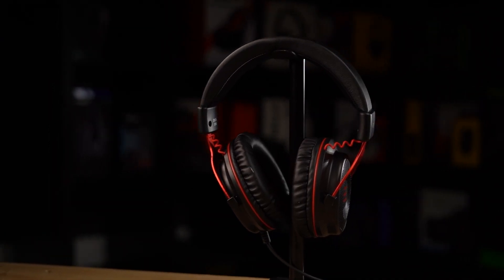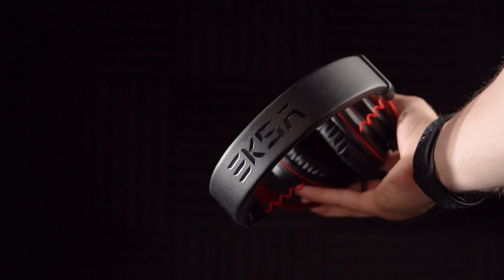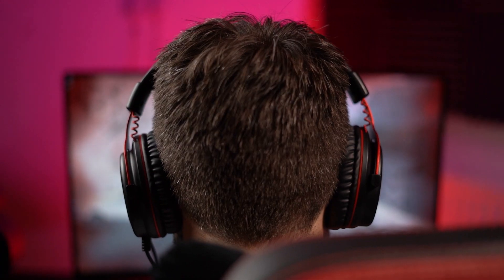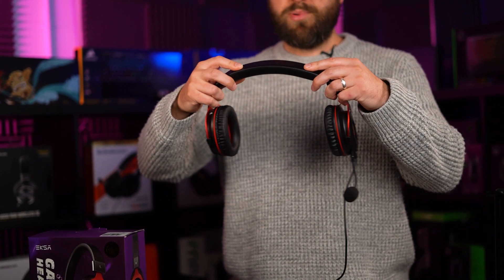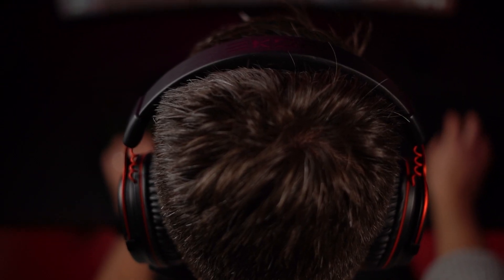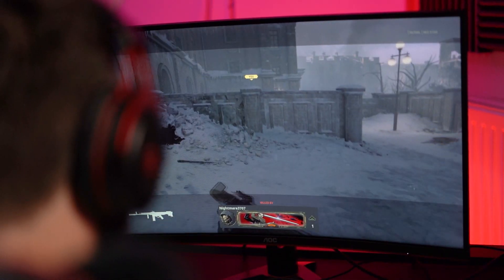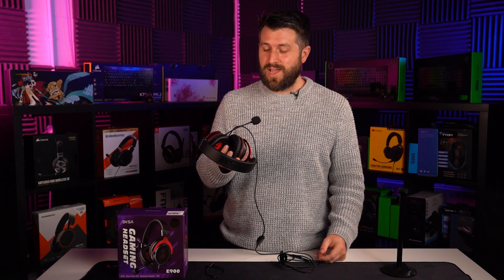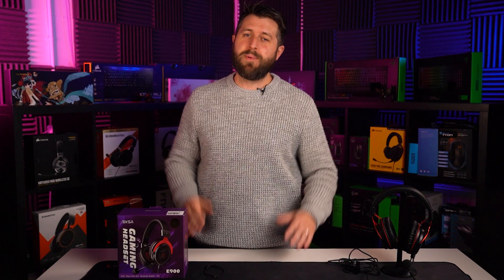WOW, and only $32?! EKSA E900 Gaming Headset Review!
In this video Paul takes a look at the EKSA E900 budget gaming headset. Not everyone is in the market for a premium all bells and whistles gaming headset and budget headsets are still always a solid choice for gamers.

View our full review article on the EKSA E900 GAMING HEADSET here;